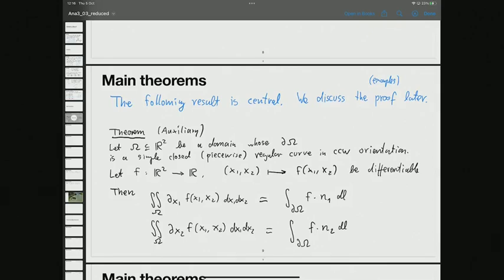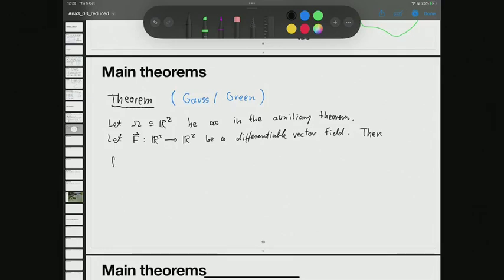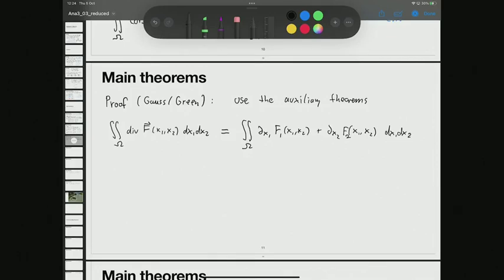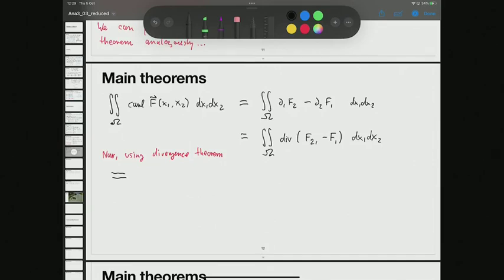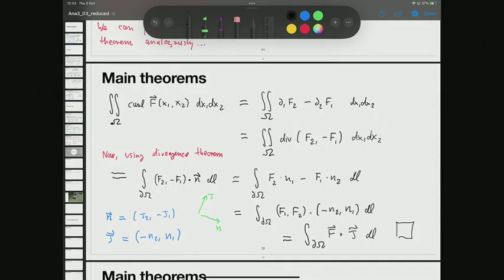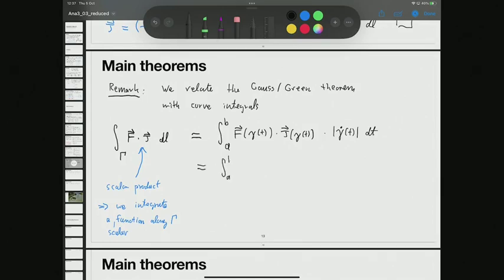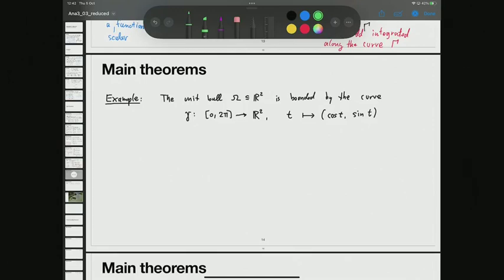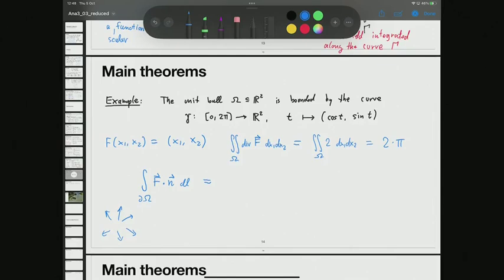05.10.23 - Gauss and Green theorem in 2D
We discuss the integral theorems of Gauss and Green in two dimensions, and take a look at a few examples.